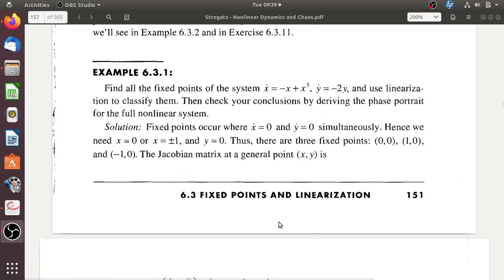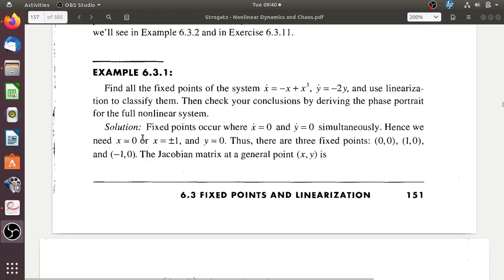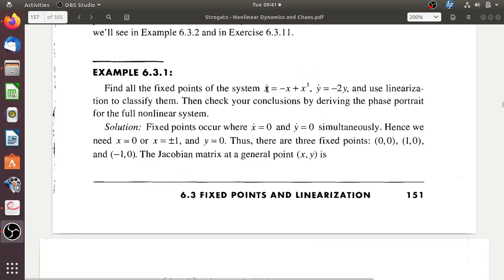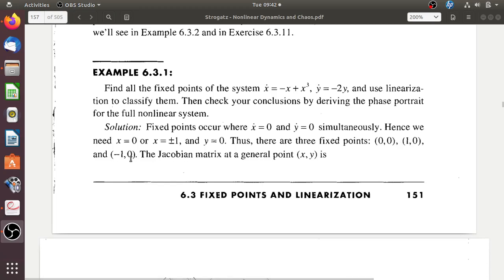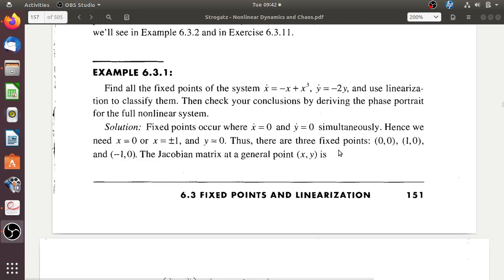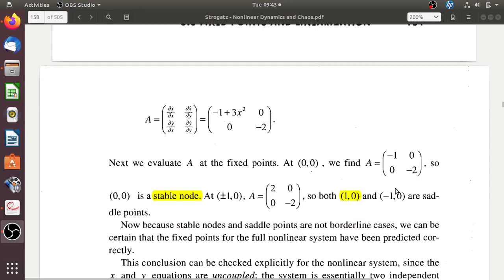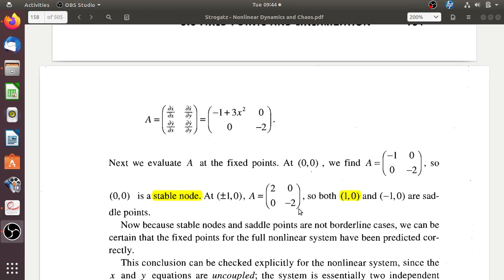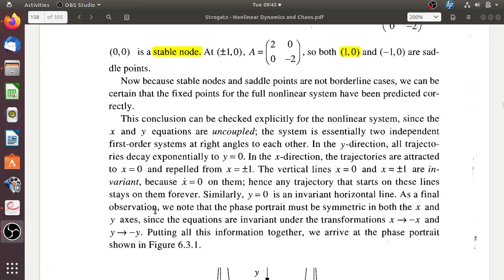Nonlinear dynamics w7.6